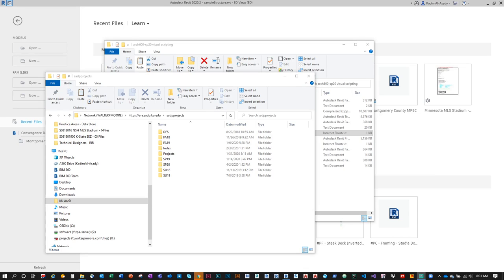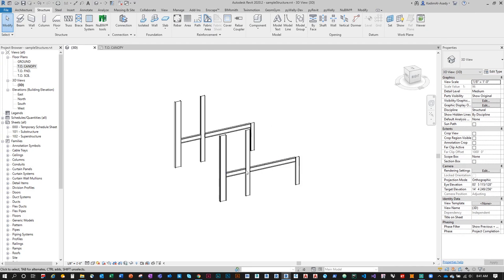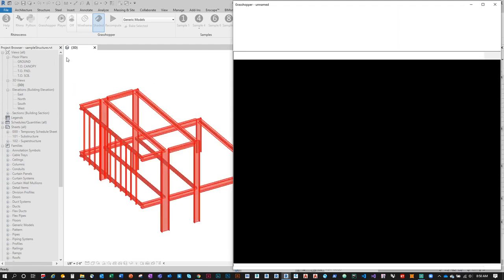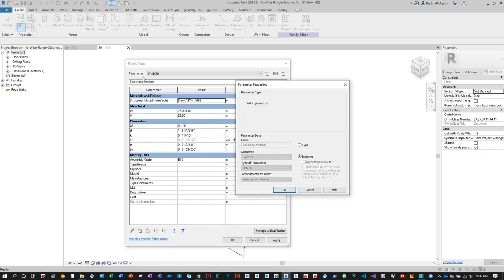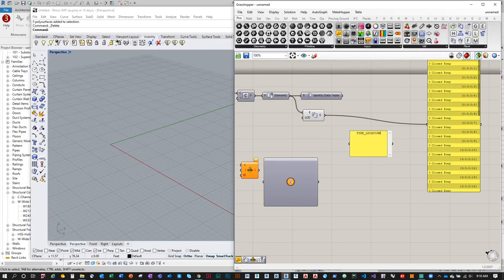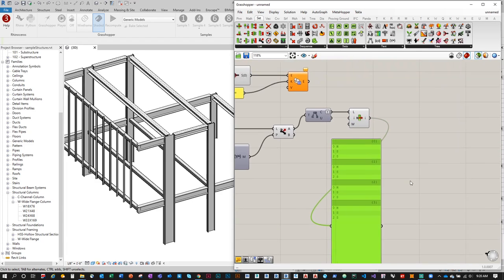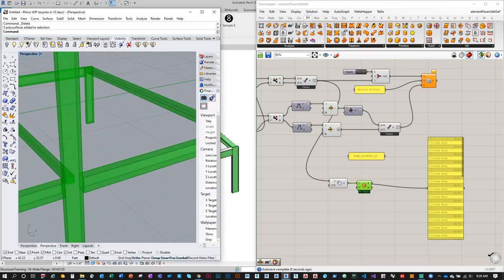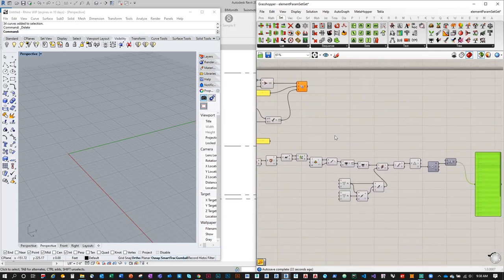Indexing Structures using RhinoInside Revit